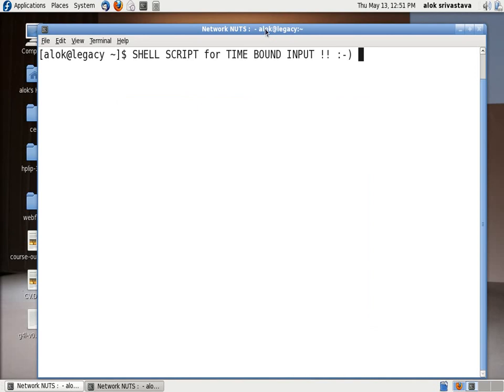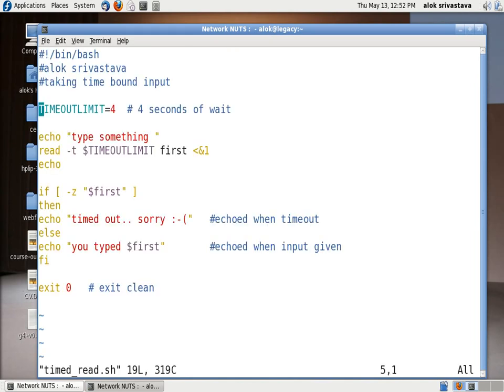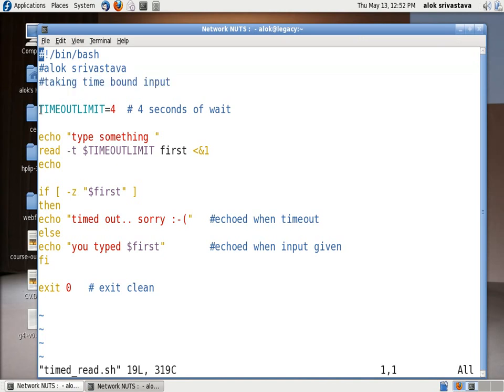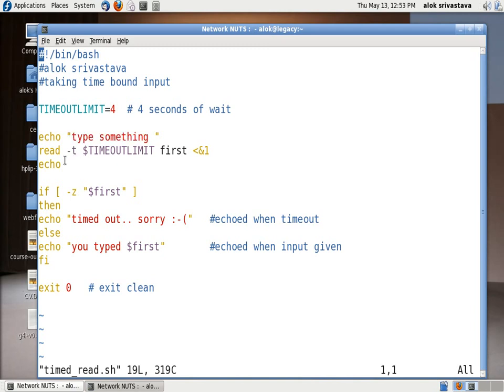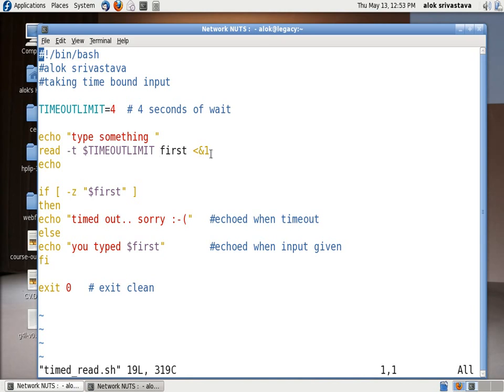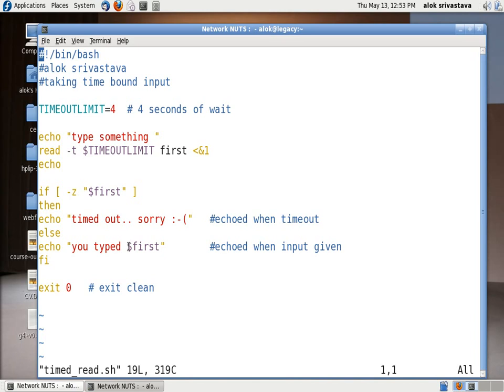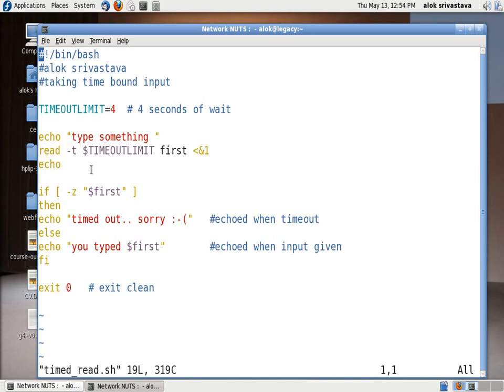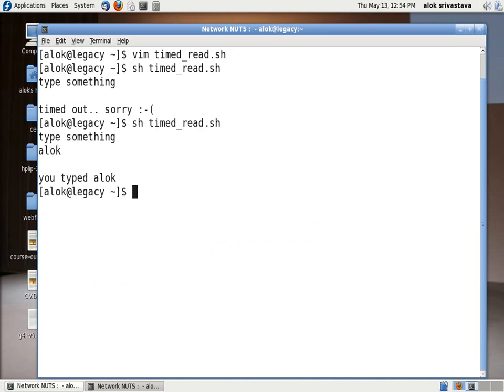Shell Script taking Time Bound Input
showing a sample linux shell script taking time bound input from the user. This idea can be used for creating your own shell scripts where sensitive user information has to be given by the user.